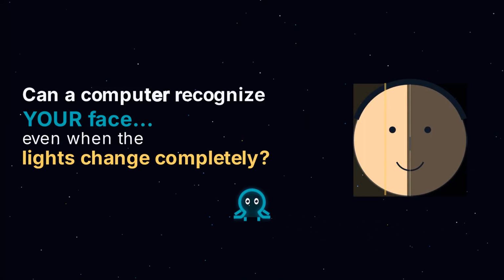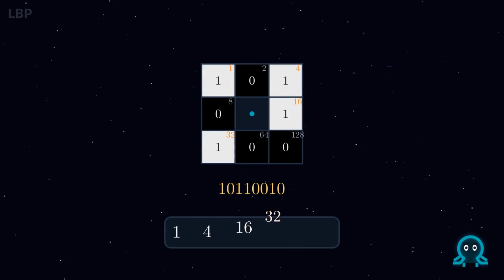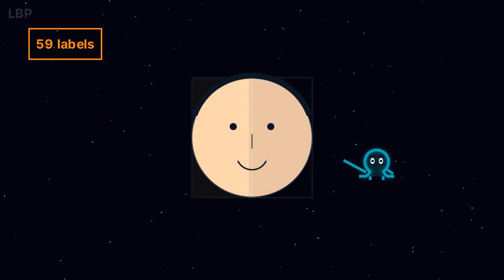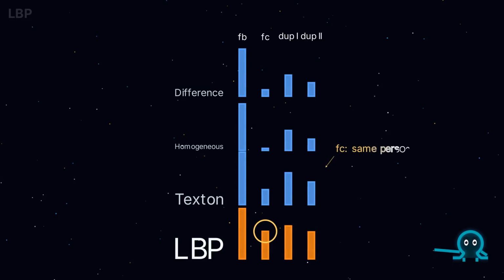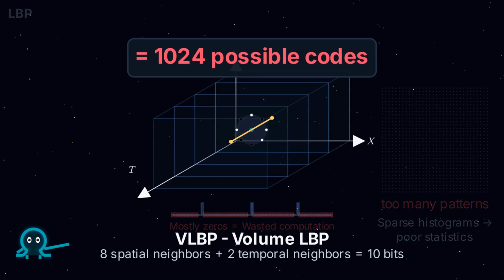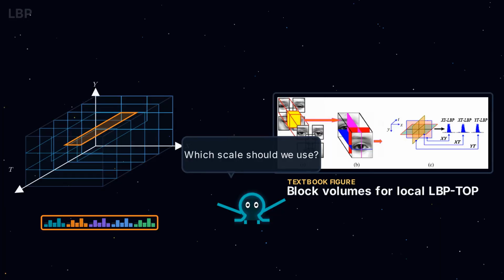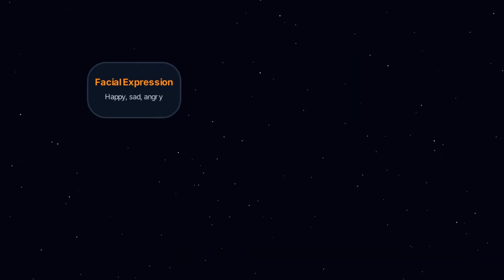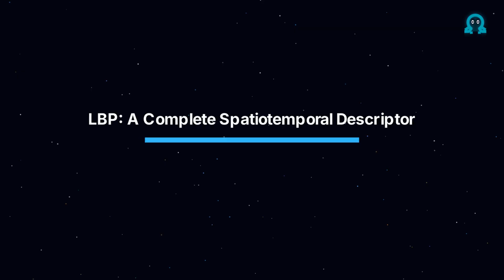[CSC14006|Pattern Recognition] How Computers Recognize Faces: Local Binary Patterns (LBP) Explained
"Can a computer recognize YOUR face... even when the lights change completely?"

The short answer is yes, but not by looking at raw pixel brightness. When lighting changes, raw pixel values are completely thrown off. The Local Binary Patterns (LBP) algorithm solves this by focusing on the relationship between neighboring pixels instead. Even if the whole image gets darker or brighter, the relative difference between pixels stays the same—making the generated binary code highly robust to lighting variations.

In this video, I break down how LBP works, starting from a basic 3x3 pixel grid and scaling up to spatiotemporal analysis (LBP-TOP) for tracking facial movements over time. All the animations you see here were coded entirely in Python using the Manim library.
⏳ Timestamps:
0:00 - Intro & The Illumination Problem
1:35 - Thresholding, Neighborhoods & Uniform Patterns
4:40 - Scaling Up: Spatial Histograms
7:25 - Spatiotemporal LBP (Adding the Time Axis)
11:00 - Multi-Scale LBP & Broader Applications

💻 Source Code:This entire project is open-source. If you're curious about how these math animations were built, you can find the Manim source code, the TTS automation pipeline, and detailed technical docs on my GitHub

🎓 Acknowledgments:
This is an individual project developed for the Pattern Recognition course at the University of Science, VNU-HCM. A special thanks to my professors and teaching assistants for their guidance and feedback throughout the semester.